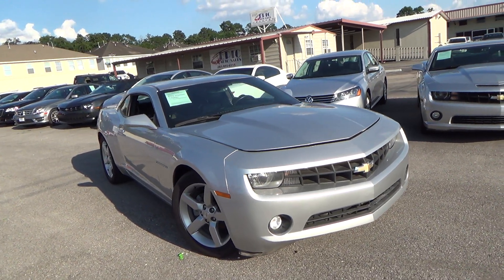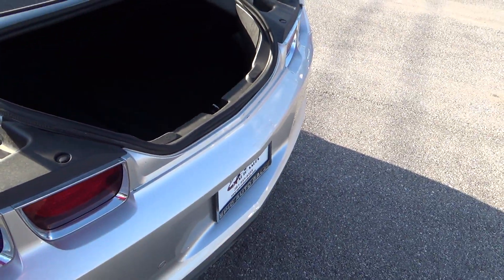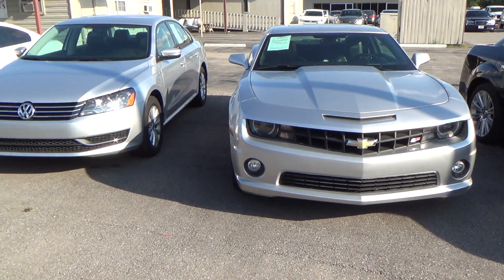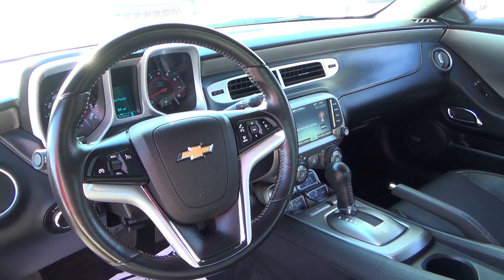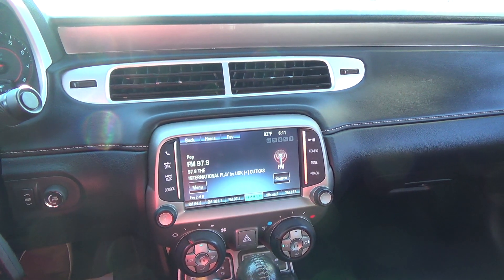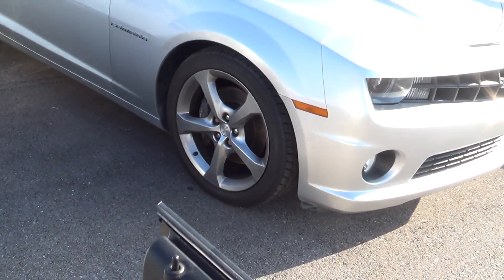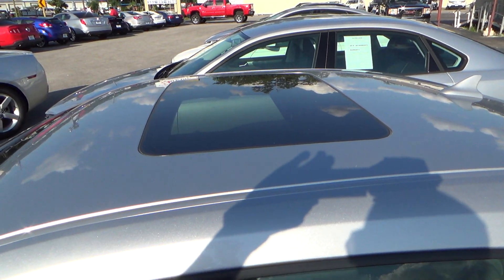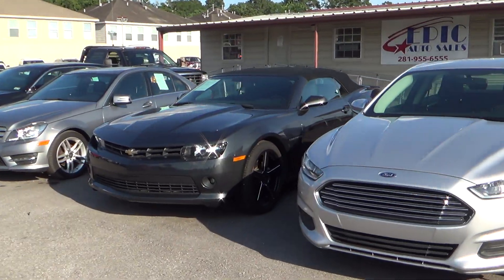Ferran, Check out your Camaro @EpicAutoSales!